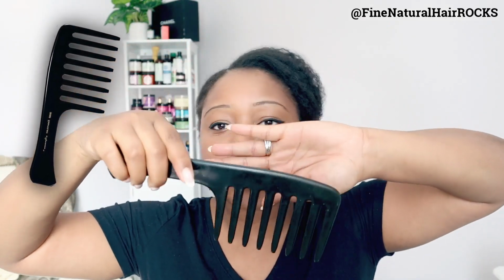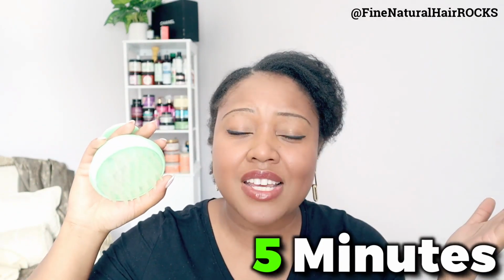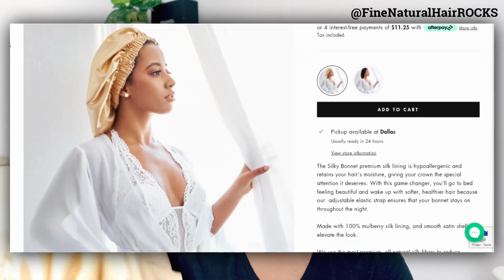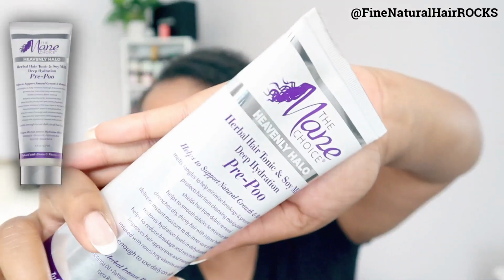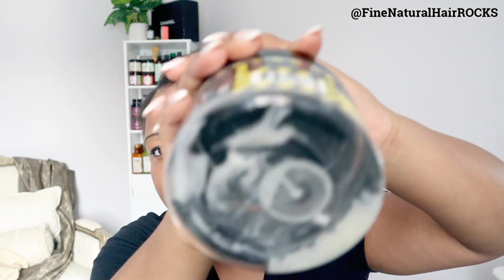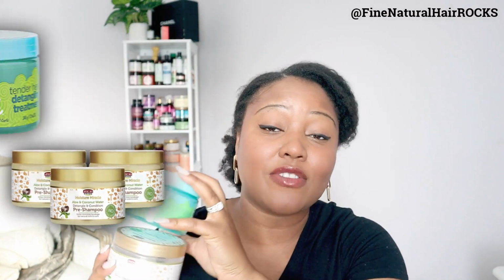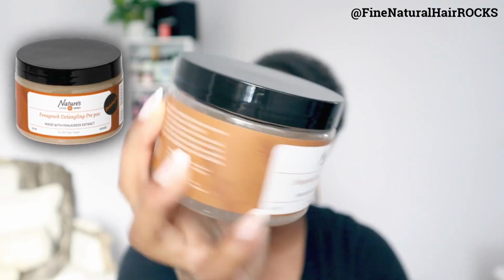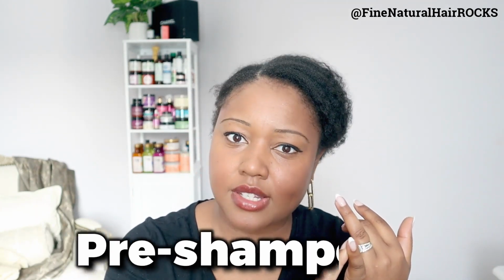5 April MUST HAVES to THICKEN Fine Natural Hair!!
5 April MUST HAVES to THICKEN Fine Natural Hair!!

🛍 SHOP THIS FNHROCKS* VIDEO 🛍
1. Hercules Sagemann Magic Star 9 Seamless Wide Toothed Comb
2. Vitagood Scalp Massaging Brush
4. Curl Peace Pre Shampoo Treatment
5. African Pride Pre Shampoo Treatment
7. The Mane Choice Heavenly Halo Pre-Shampoo
7. The Mane Choice Proceed With Caution Pre-Shampoo

👩🏽🦱 HAIR:
Curl Peace Pre Shampoo Treatment
Black Satin Scrunchies (2 Sizes)
💄 MAKEUP:

🏠  HOME GOODS:
Makeup Organizer (Similar)
Makeup Vanity (Similar)
Hair Product Organizer (Similar)

✨CURLFRIEND CREW DEALS✨

This means that my channel, Fine Natural Hair ROCKS, ("FNHR") earns a small commission at no additional cost to you when you choose to shop with my channel codes and links. 💛